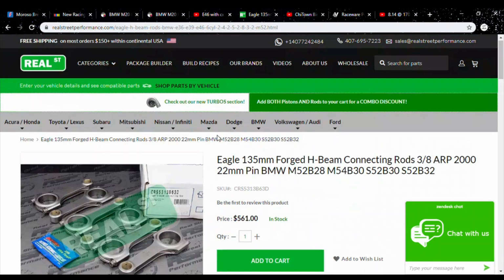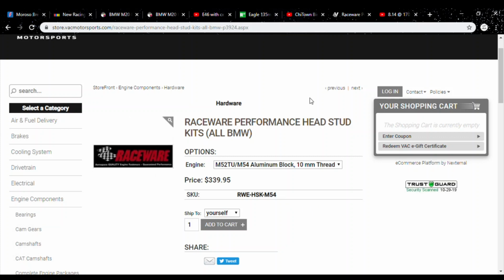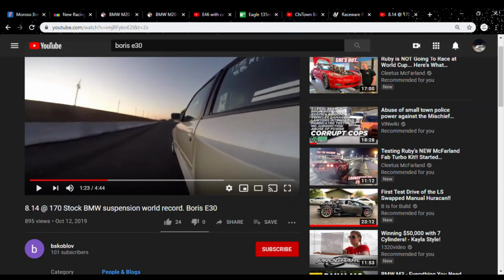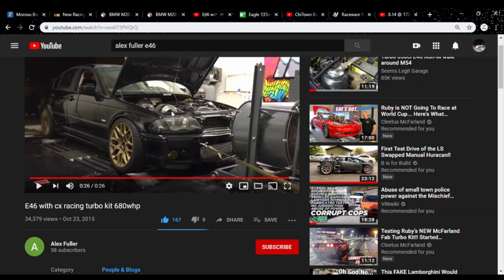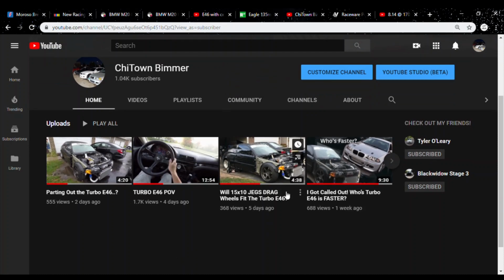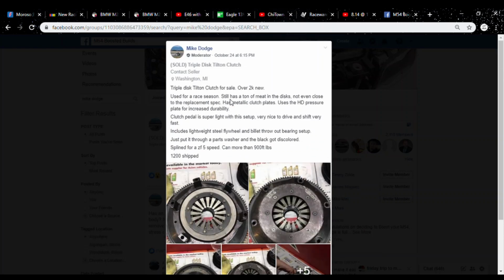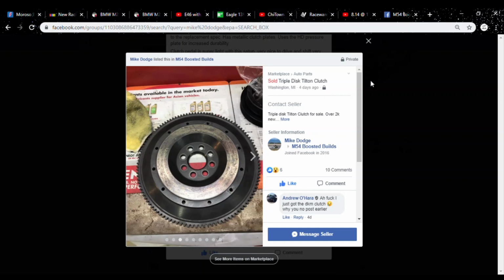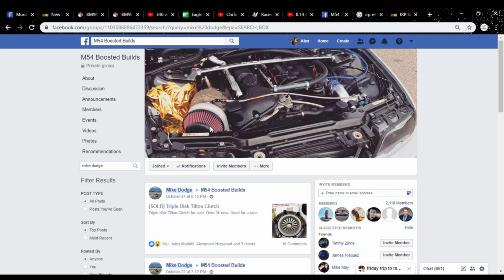Turbo E46 Engine Build Plans Revealed... 700HP?!